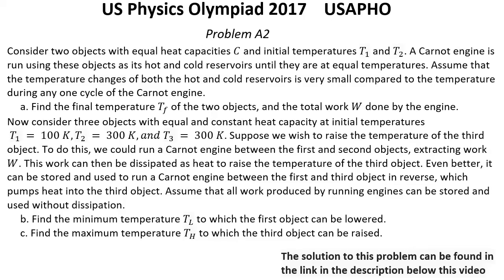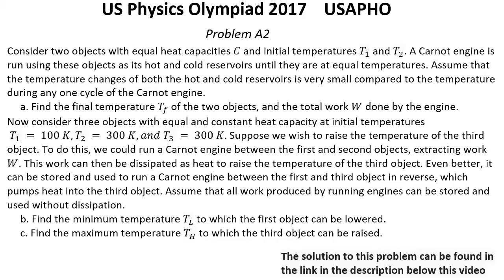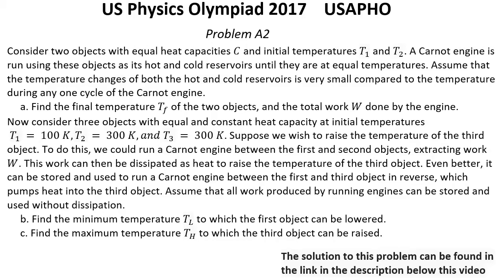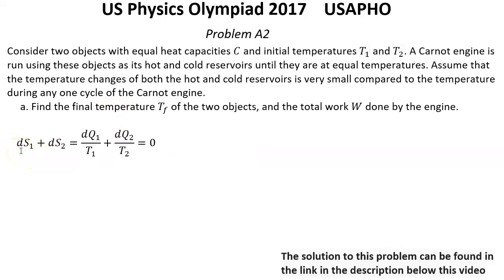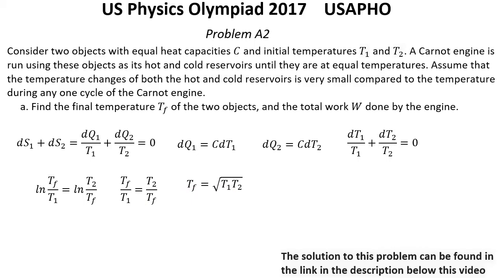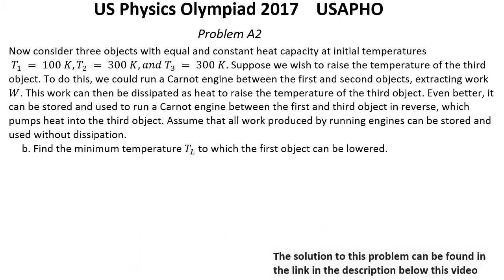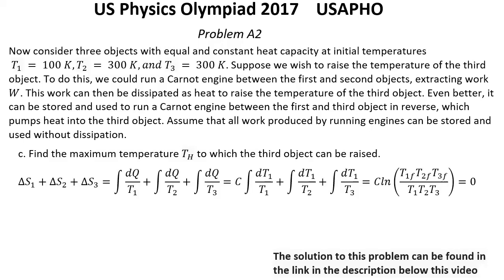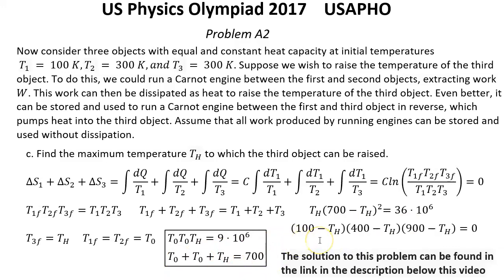US Physics Olympiad 2017 USAPHO Problem A2. Thermodynamics. Carnot Cycle (Engine).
Thermodynamics. Carnot Cycle (Engine).

0:00 Problem
00:39 Question a
2:09 Solution
01:51 Question b
4:28 Solution
02:00 Question c
5:20 Solution